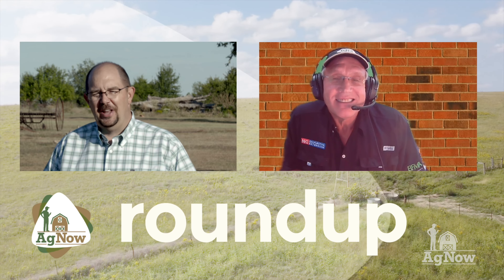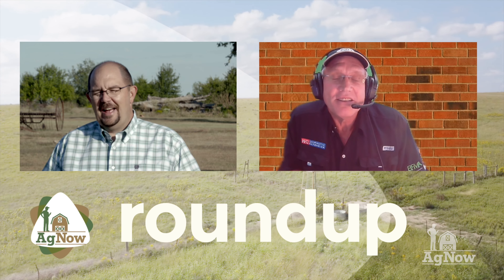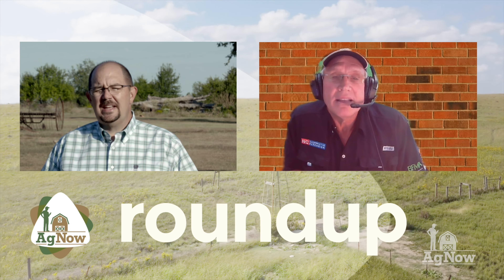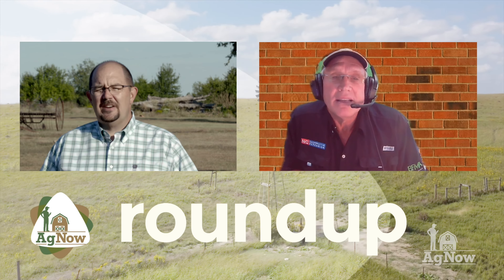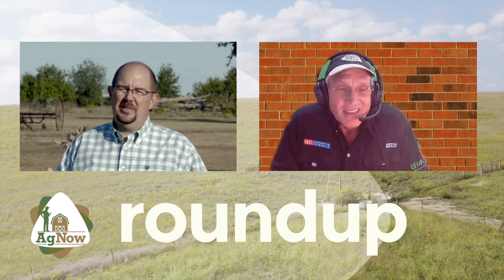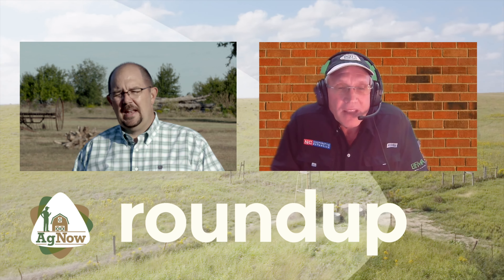Southern Corn - NC State - AgNow Roundup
Dr. Ron Heiniger with North Carolina State University explains why North Carolina has a perfect storm for crop diseases and how corn thrives.